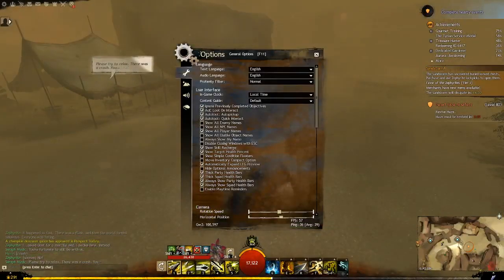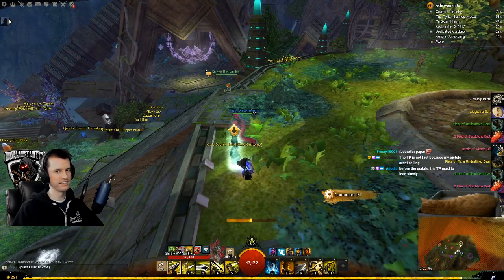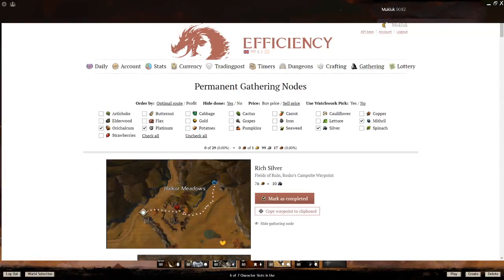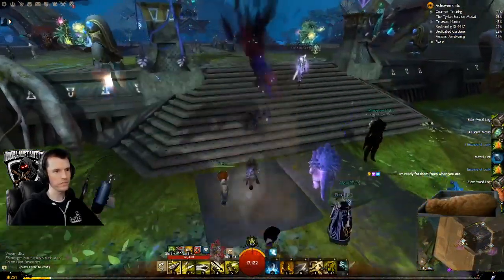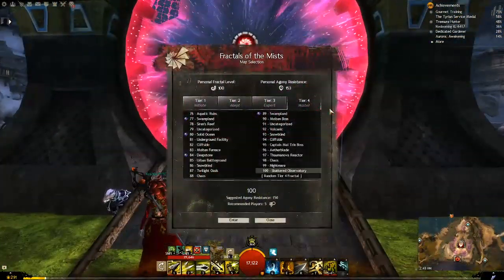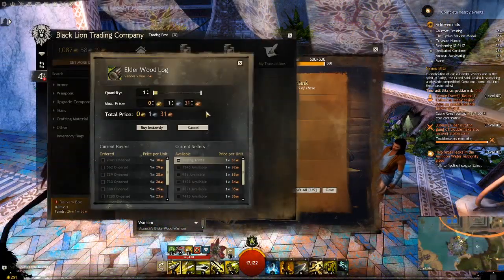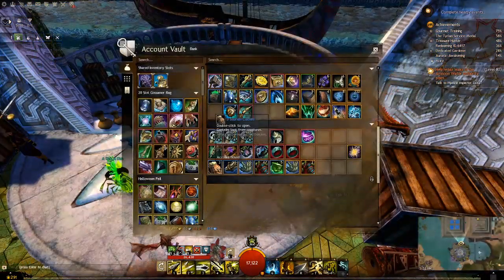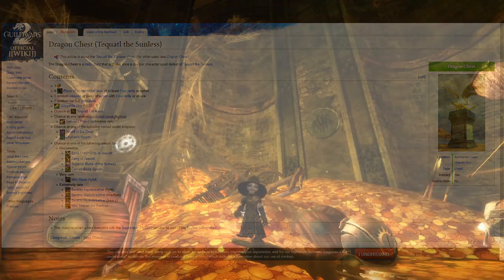Making Gold with LOW EFFORT in Guild Wars 2 - a Guide